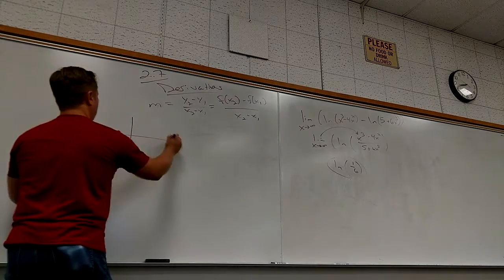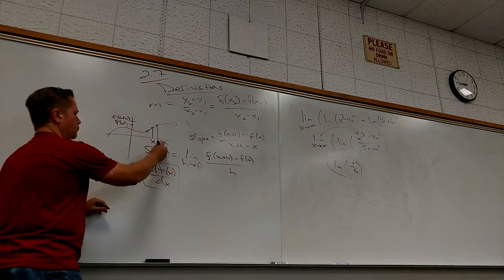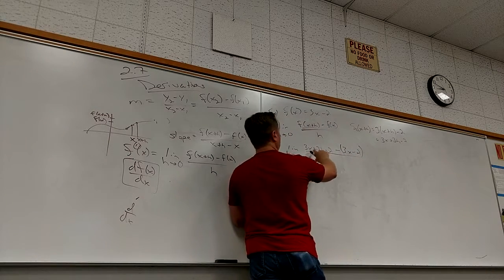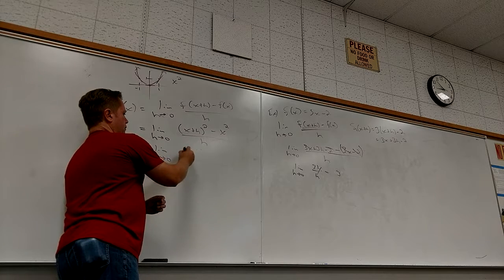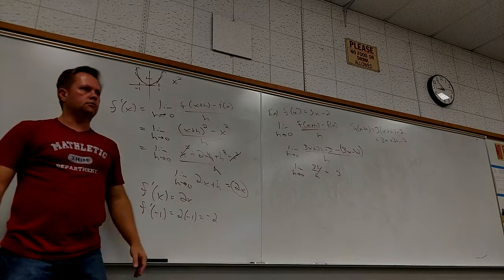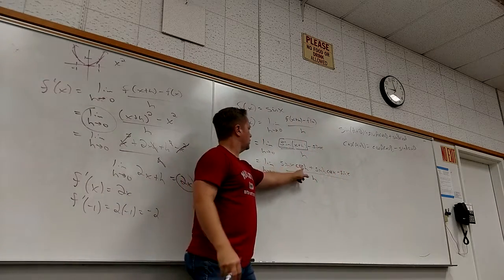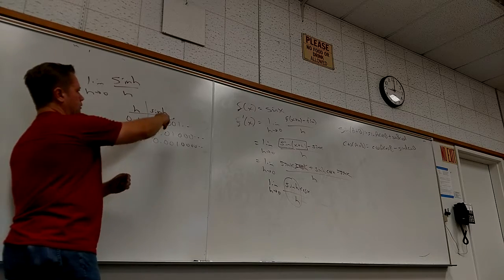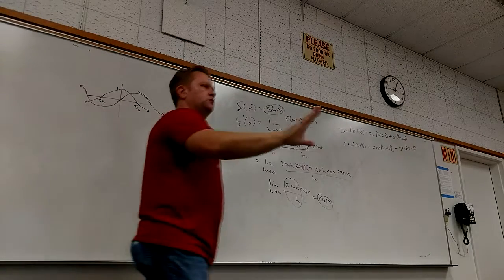Math 180, Aug 30 Lecture, part 2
2.6, a bit of 2.7 and 2.8